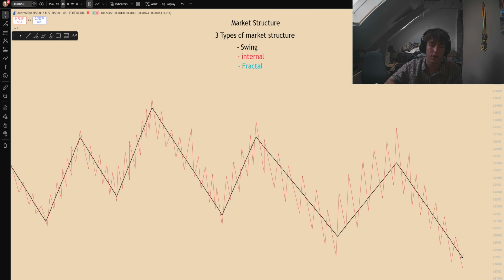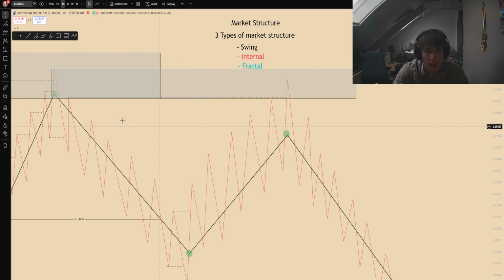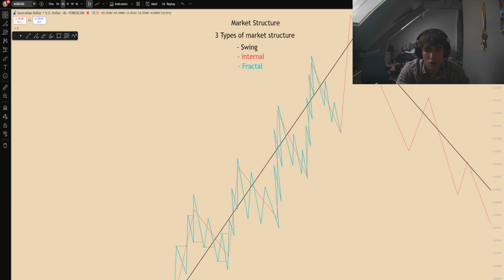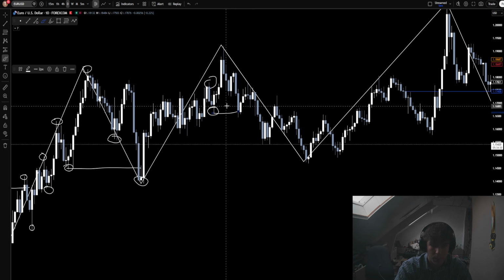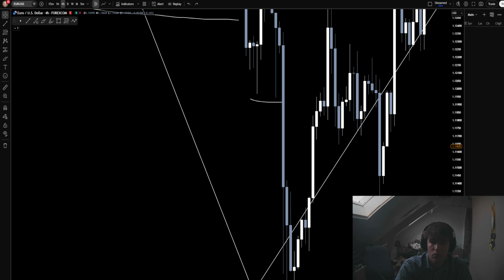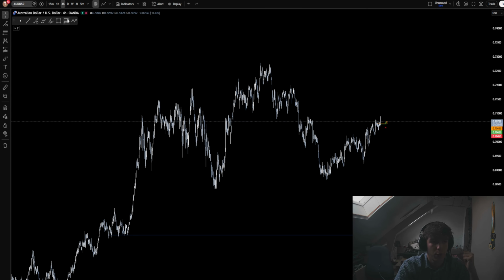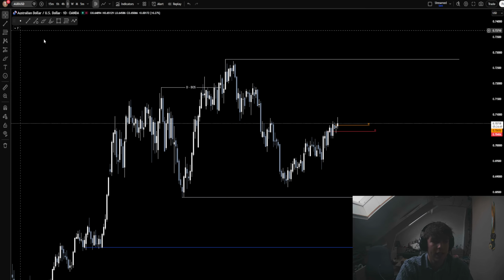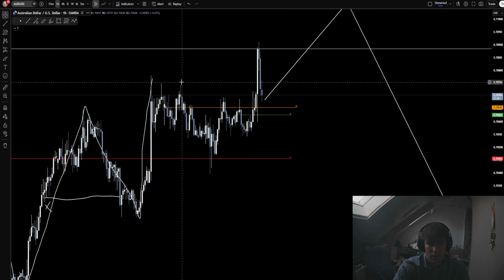The Best Advanced SMC Market Structure Video On YouTube!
This is the best market structure video here on youtube!

Discord! |   / discord     ( Will start at 50 members )

If you’re serious about becoming a funded trader and mastering swing trading, watch till the end — this could be the difference between failing another challenge and finally going full-time.